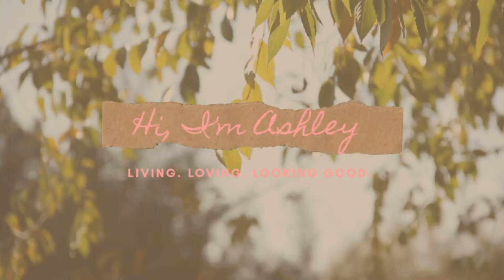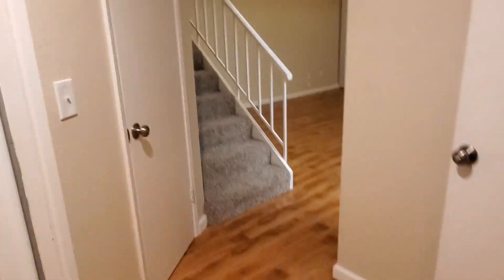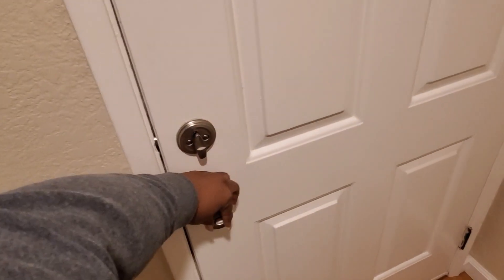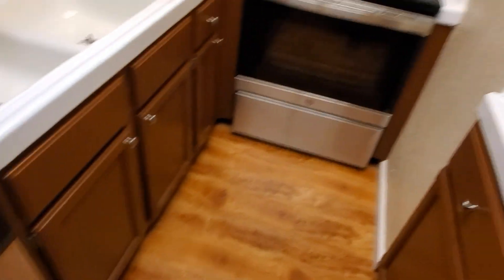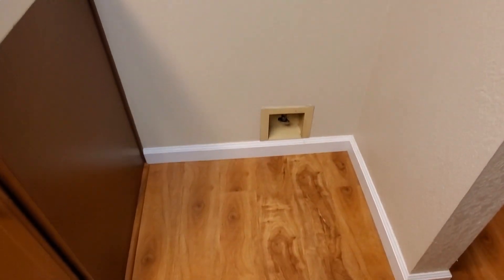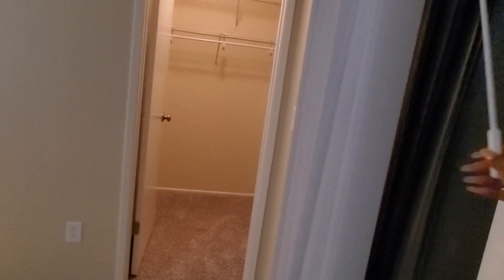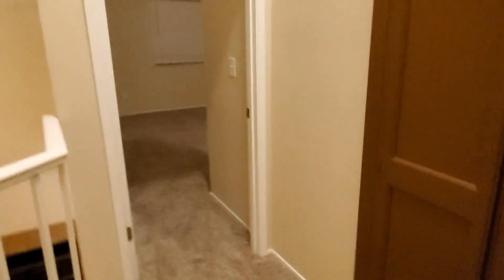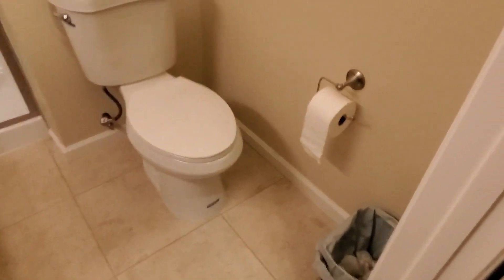My New Home: Empty House Tour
By the grace of God, I was able to purchase my first home! This is me giving you a tour. Enjoy!

Target Registry (if you can't access it here you can access it in my link tree)
tgt.gifts/thebougieboudior